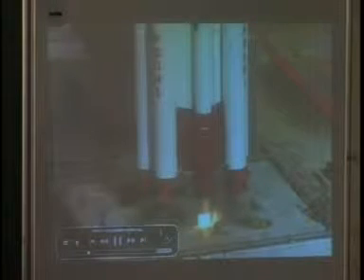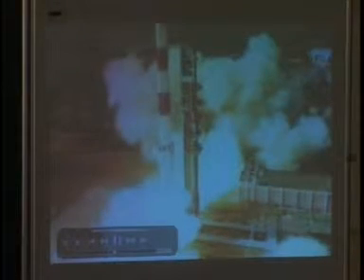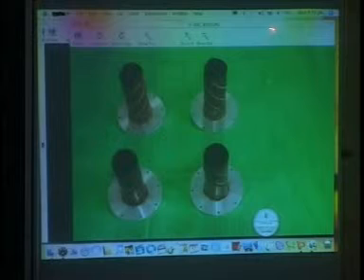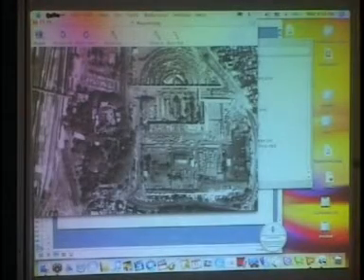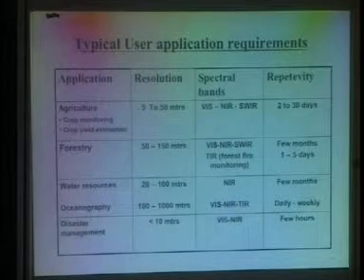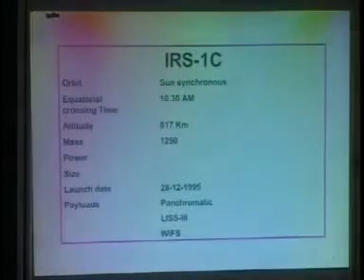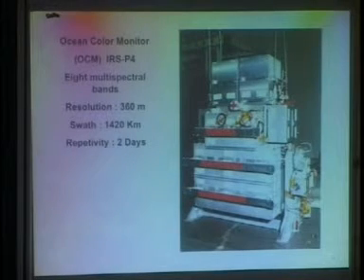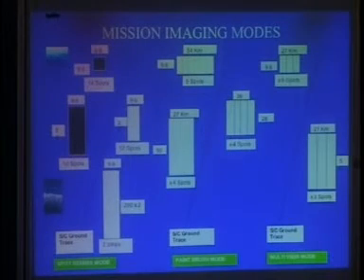Spacecraft Antenna For Low Earth Orbiting Mission Part 4